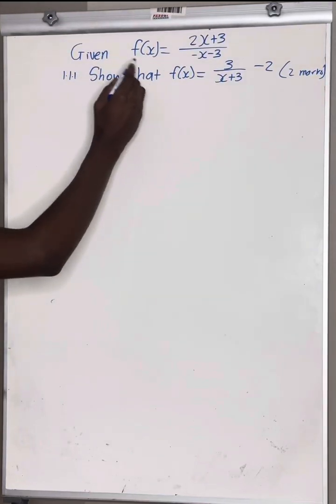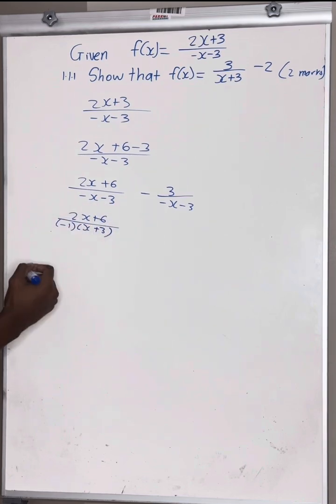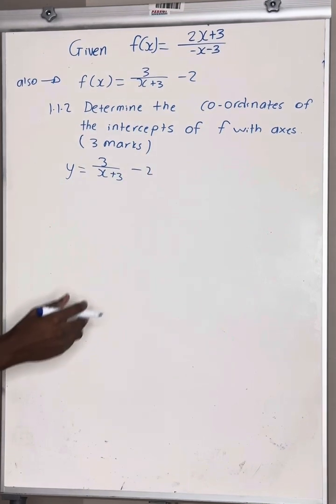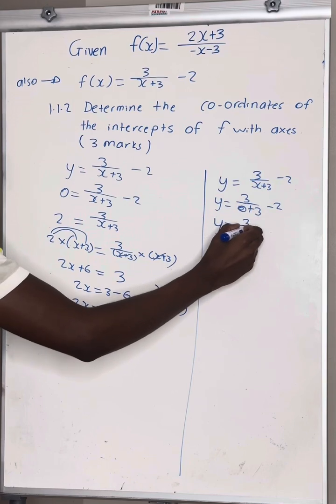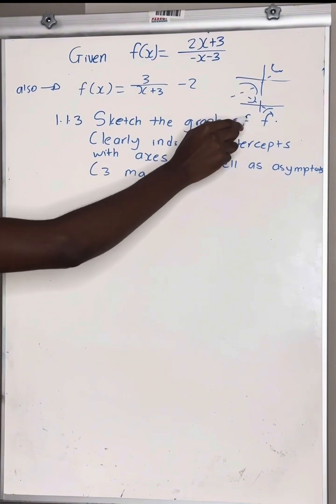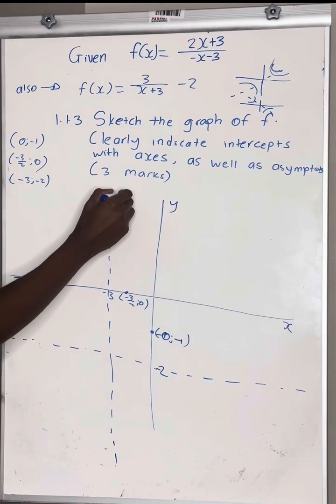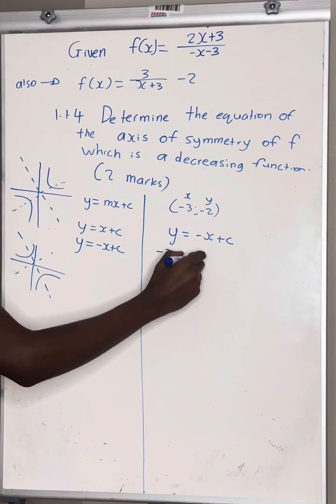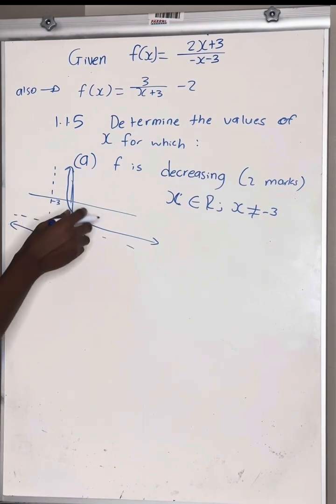Grade 11&12 Functions💯